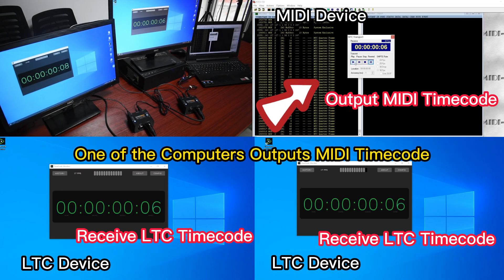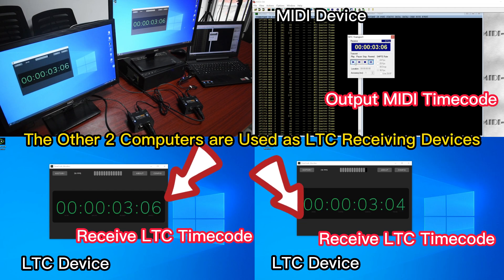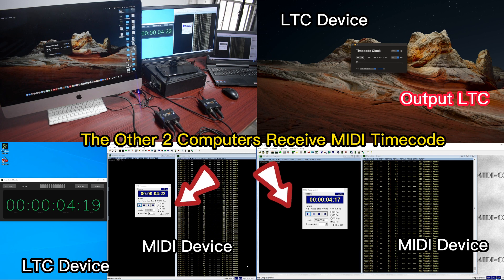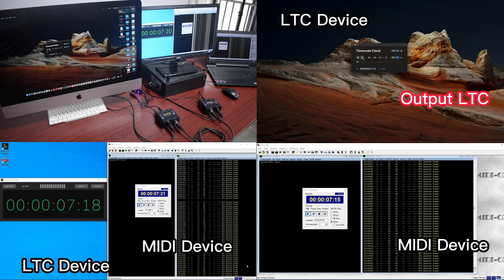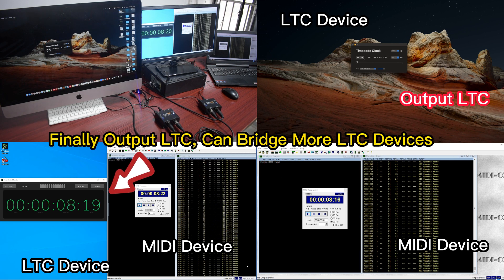【DOREMiDi】MIDI Time Code to SMPTE LTC Box Adds Timecode Bridge Function (MTC-10)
MTC-10 adds the time code pass-through function, which can pass the MIDI IN time code directly to MIDI OUT, and also can pass the LTC IN time code directly to LTC OUT. This will allow the timecode to sync more devices.

Users who purchased MTC-10 before May 5, 2023 can obtain this function through firmware upgrade.